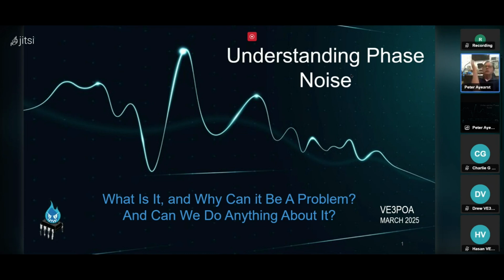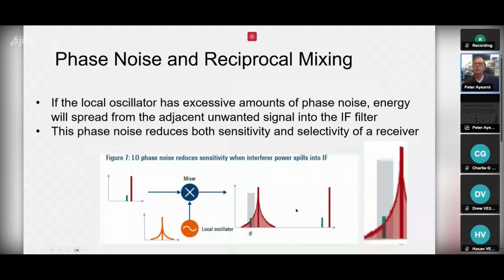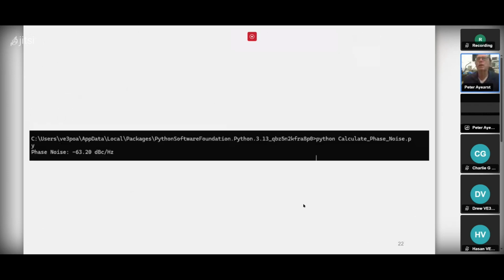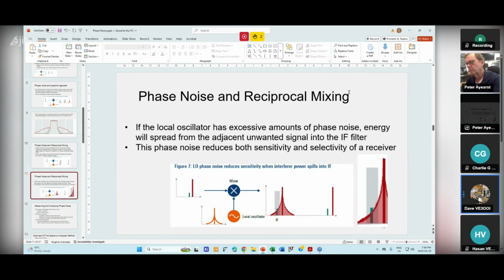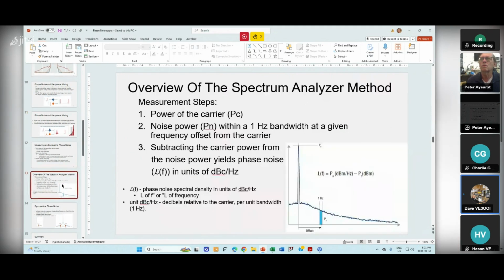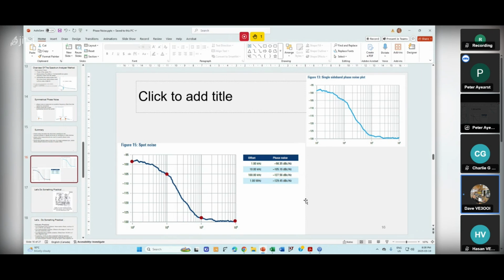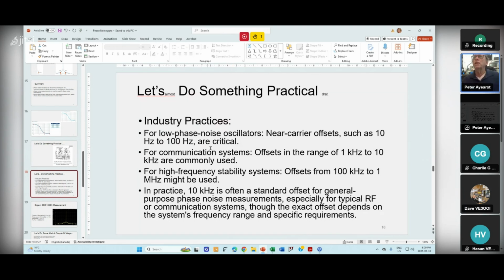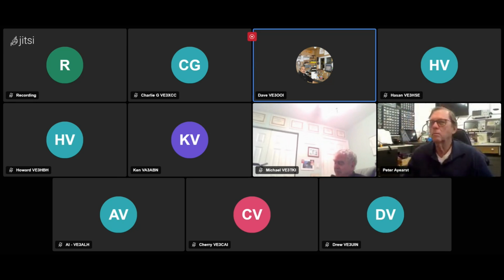SOAREX Group Meeting March 19, 2025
Agenda for this meeting:• Peter VE3POA "Understanding Phase Noise"
• Dave, VE3OOI TOI, Documentation of Test Procedures
• Update Probe Project
• Update Backplane Radio Project
• Questions/suggestions?